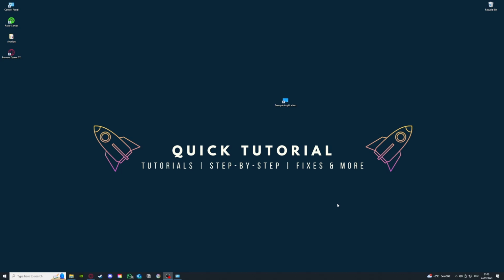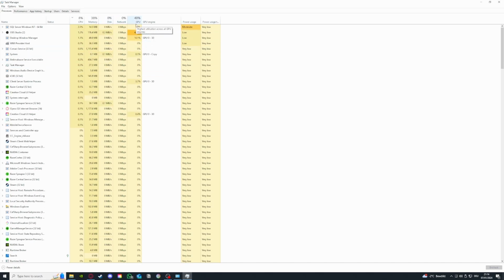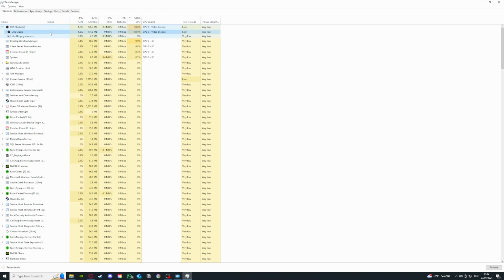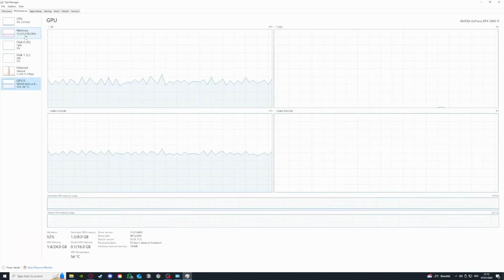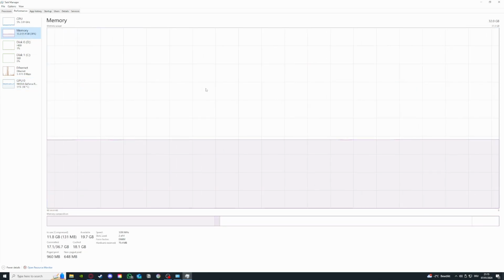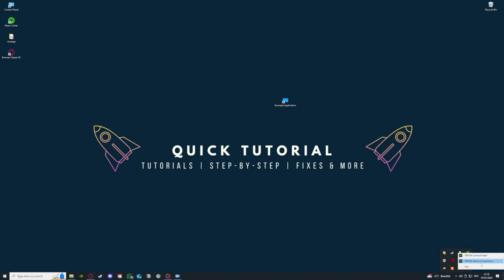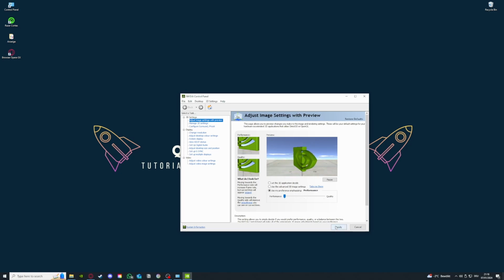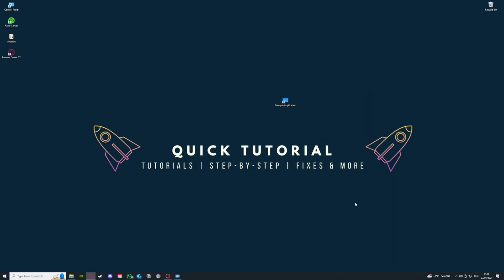GoldWave Lagging? Fix Slow Performance, Freezing & High CPU (2026)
GoldWave lagging or running slow? This tutorial fixes slow performance, freezing and high CPU usage when running GoldWave on Windows 10 and 11.

These are the Windows-level fixes that resolve most GoldWave problems — no downloads and no extra software needed. They run quickest-first, so work through them in order and stop as soon as GoldWave is working again.

0:00 Intro
0:50 Find what's eating your CPU and memory (Task Manager)
2:40 Reading the Performance tab — GPU, CPU, RAM
4:00 Nvidia settings: switch to performance mode
6:00 Disk Cleanup — freeing up space
8:45 Which files are safe to delete
10:00 Wrap up

How to fix lag in GoldWave
GoldWave running slow – performance fix
Fix high CPU usage in GoldWave
GoldWave freezing – how to fix
Fix GoldWave input lag
Improve GoldWave responsiveness
GoldWave stuttering – fix
Boost GoldWave performance on low-end PCs
Fix lag when opening files in GoldWave
Speed up GoldWave on Windows 11
Reduce memory usage in GoldWave
GoldWave slow loading – fix
GoldWave lag fix 2026